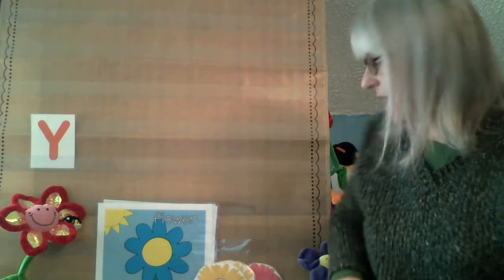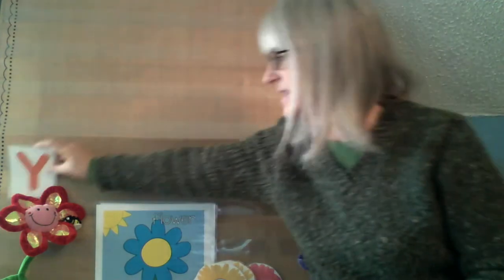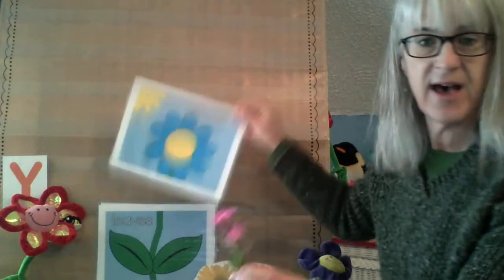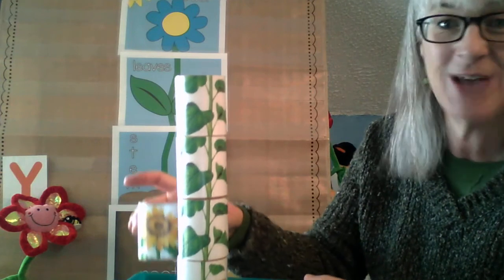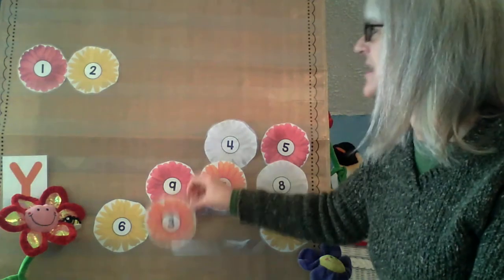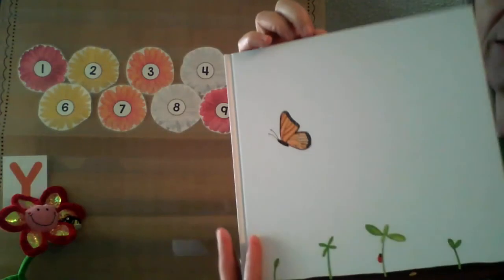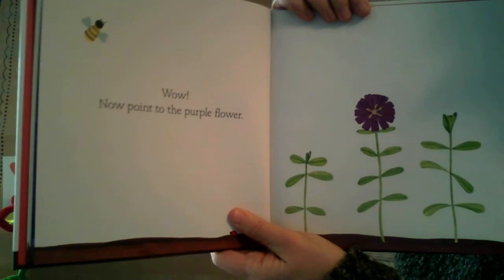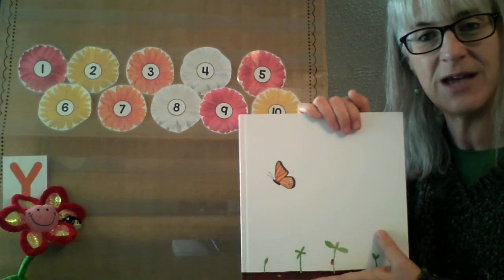Pre K 3 April 23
Let's learn the parts of a plant and read Plant the Tiny Seed.
Hello, Hello! song by Super Simple Songs